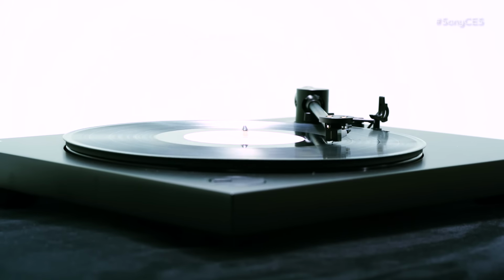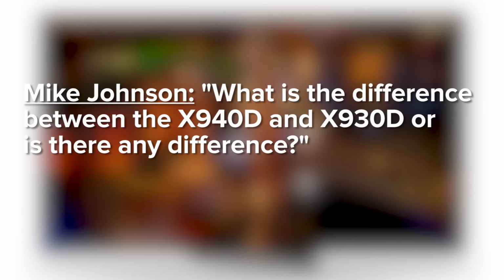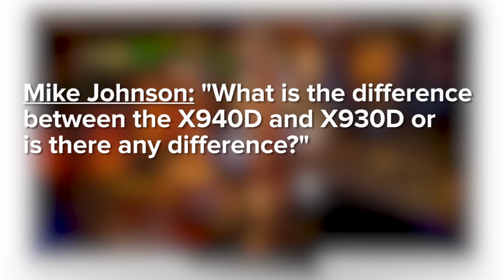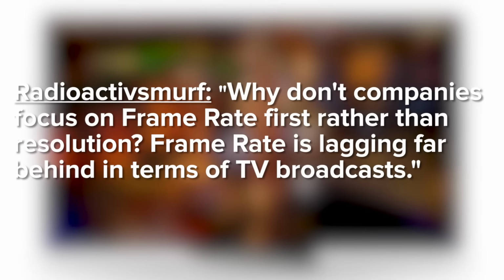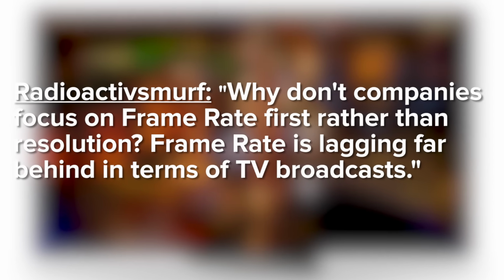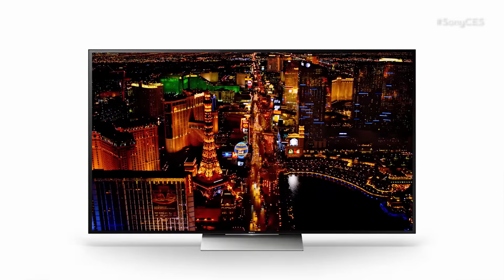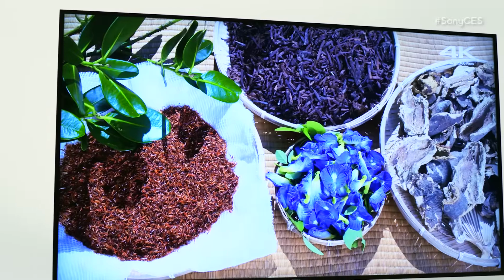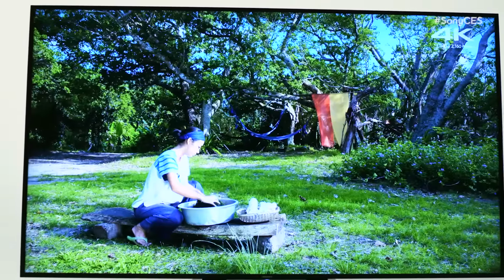Your Sony CES 2016 Questions Answered: New Turntable, HDR 4K TVs & more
We saw that you guys had a lot of questions about the products and technologies unveiled at CES 2016 -- including the new turntable and 2016 TV line. To help get you the info fast, Shannon and Patrick from the SGNL by Sony team collected and answered some of your pressing questions in this video. Check it out.